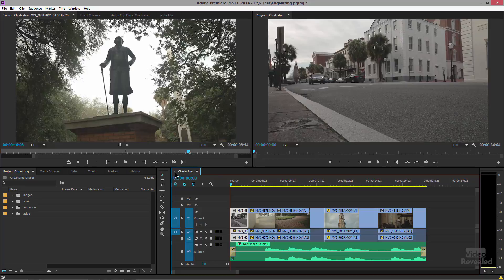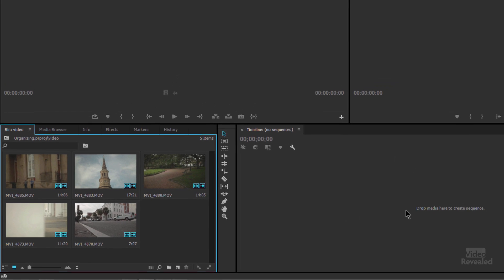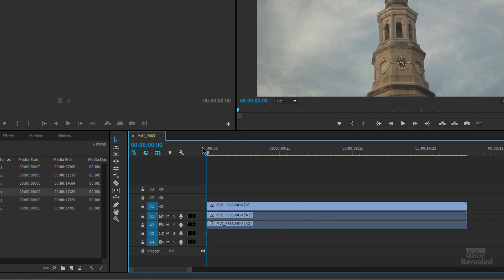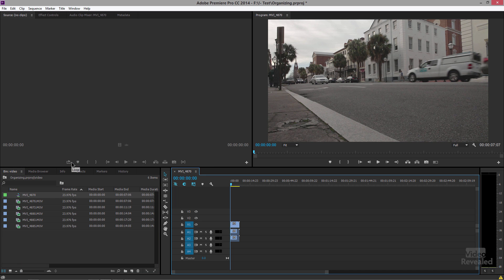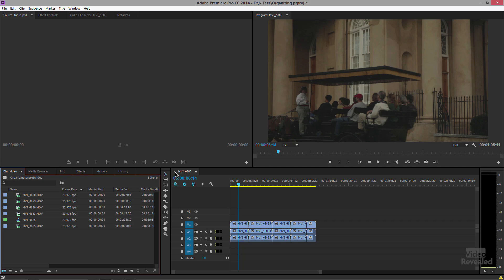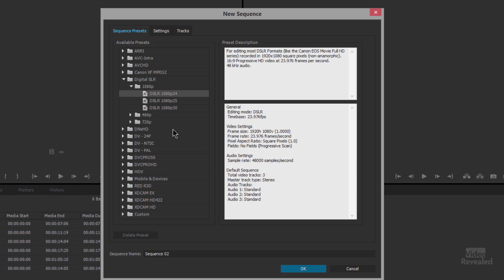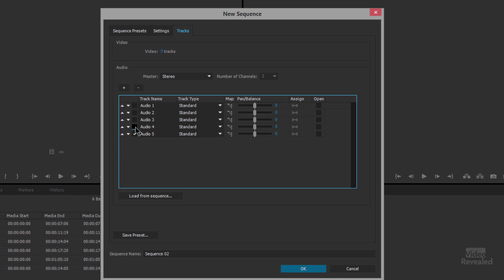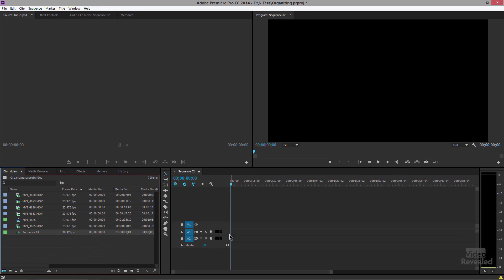Easy Sequence creation in Adobe Premiere Pro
Getting started in Adobe Premiere Pro is as easy as dragging and dropping any video clip and having the program make the sequence for you. Or if you're the kind that wants complete control over frame size, audio tracks and more, then that's also an easy option

QUESTIONS?

THANKS!